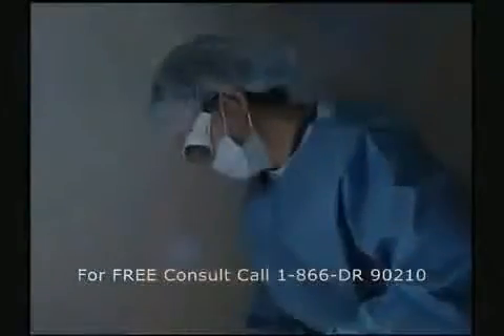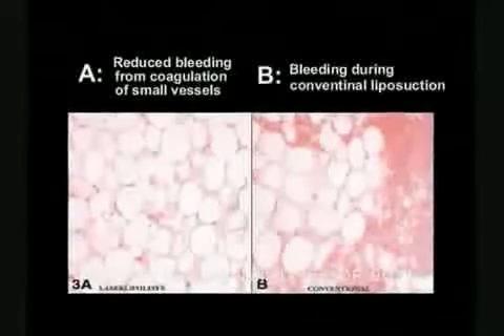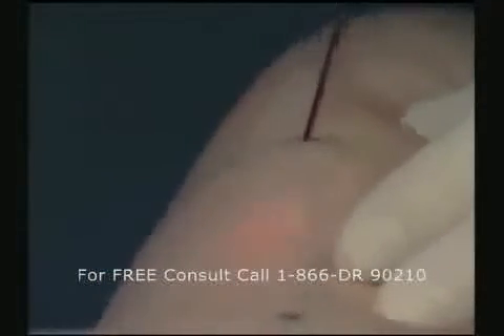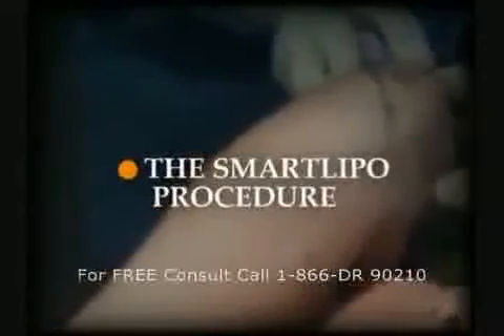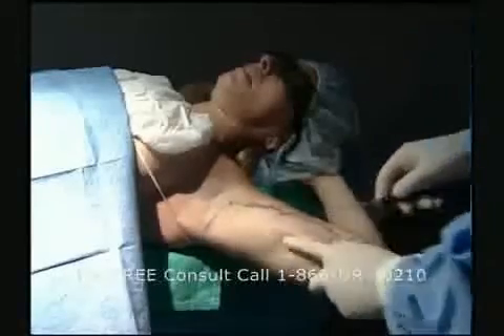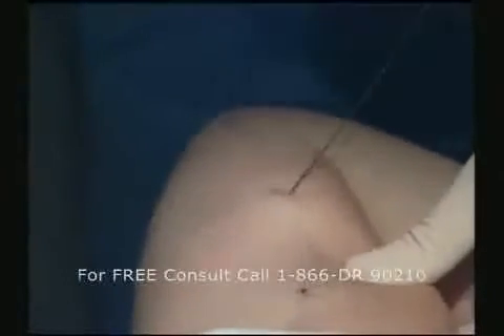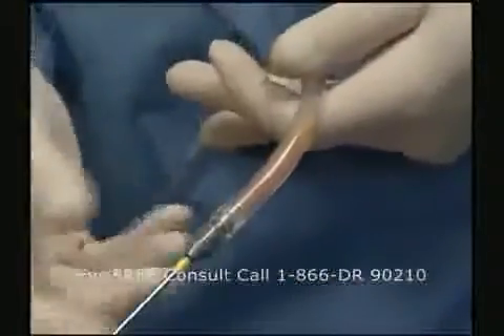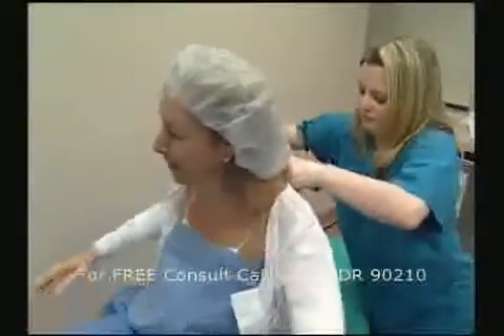Smart lipo the ultimate non-surgical liposuction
- Unbelievable Liposuction Specials - Smart Lipo is a device used in laser liposuction a procedure that uses a laser to melt or dissolve fat cells, followed by suction to remove it. Laser liposuction is much more safer, easier, and produces more beautiful results than the traditional liposuction techniques. The doctor can sculpt your body with laser lipo using a tiny cannula and sophisticated lasers, which together produce precise body contouring and promote skin tightening. No sutures are required, and scars are as tiny as a Intra -Vein incision. this video was obtained from http